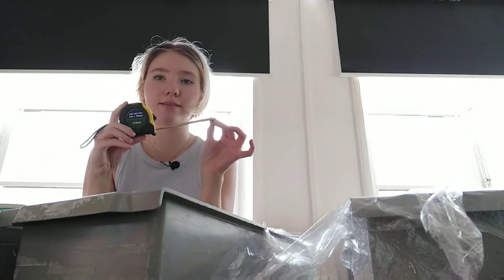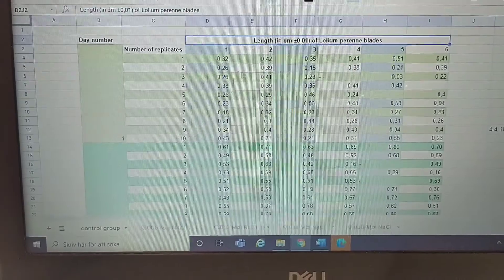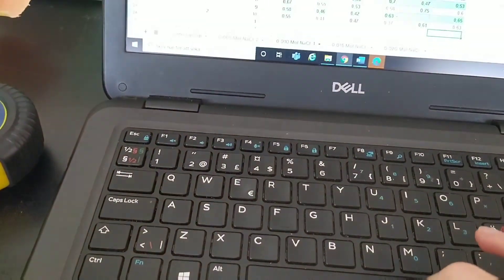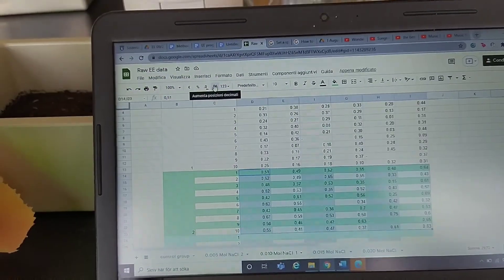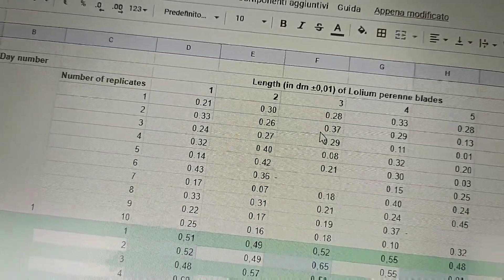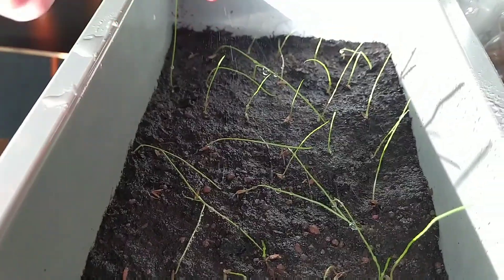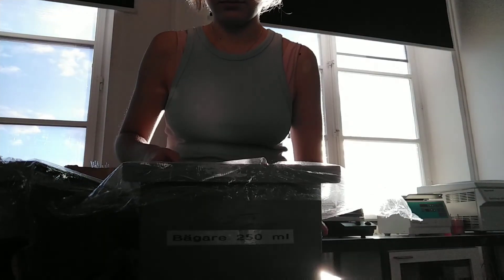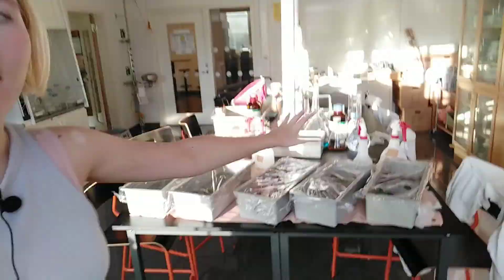How I do my Bio EE experiment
Need some Extended Essay inspiration? I'm here to help!

I'm planning on doing a series about EE, with my own experience and some tips and tricks that you might find helpful